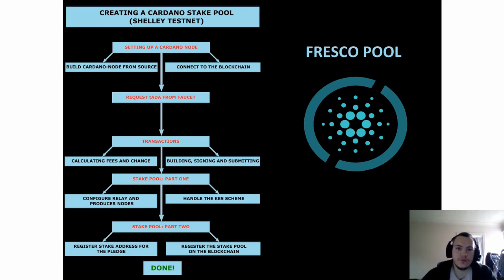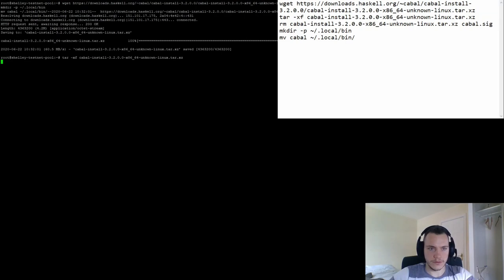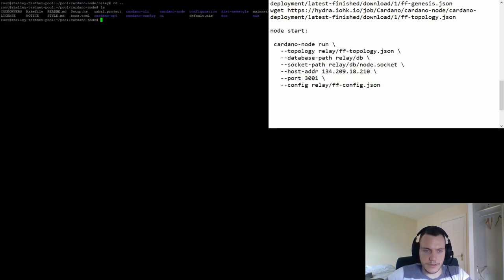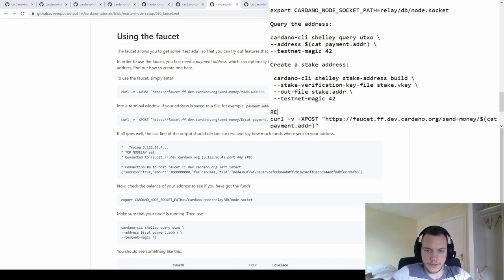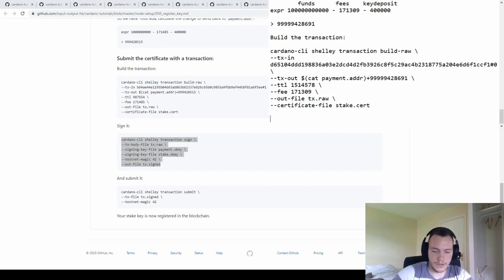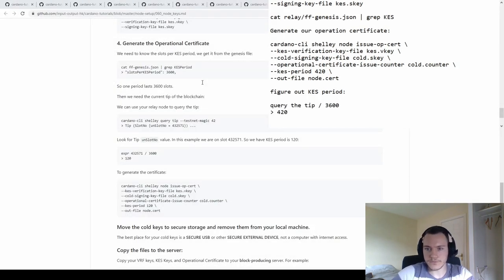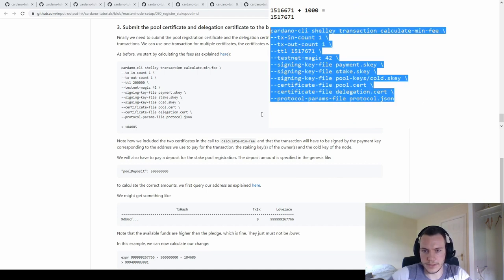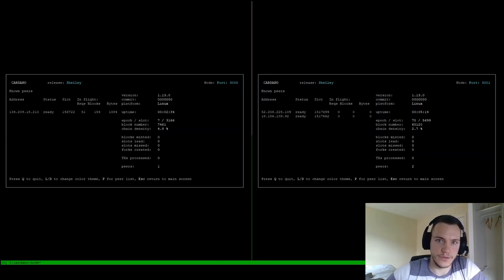Building a Cardano Stake Pool from Scratch (Shelley Testnet)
How to create a Cardano Stake Pool from scratch on the Shelley Testnet.

I used Digital Ocean as my cloud server.

Timestamps:
Overview: 00:00:00
Server setup: 00:04:30
Open ports: 00:08:36
Install dependencies (Cabal, .bashrc PATHS, GHC): 00:10:58
Installing cardano-node: 00:15:17
Starting and syncing a relay node: 00:19:00
Create payment/stake keys and addresses: 00:27:15
Register stake address: 00:36:22
Generate pool-keys and operational certificate: 00:48:26
Configuring relay and producer topologies: 00:57:40
Register the stake pool: 01:02:54
Starting the nodes: 01:15:06

cardano-node: 1.13.0